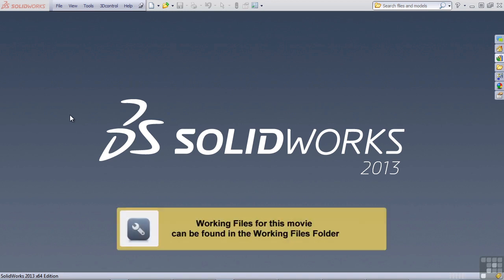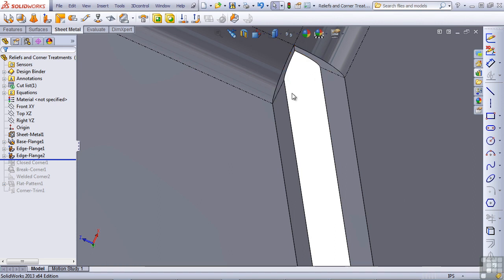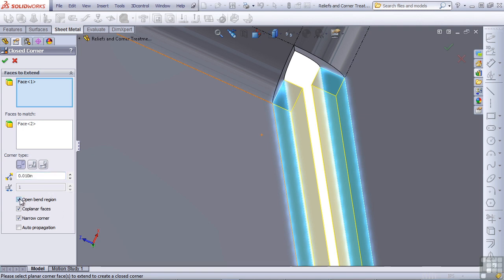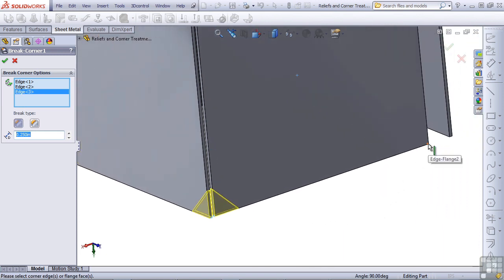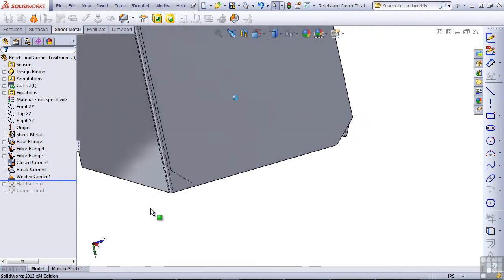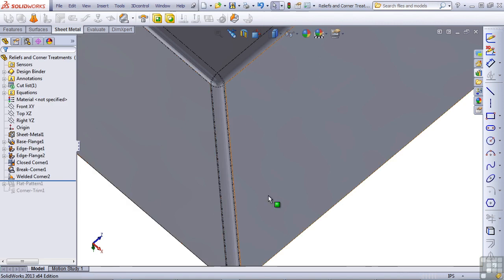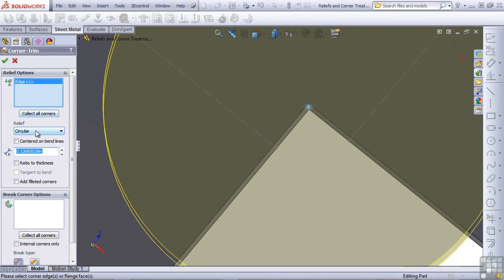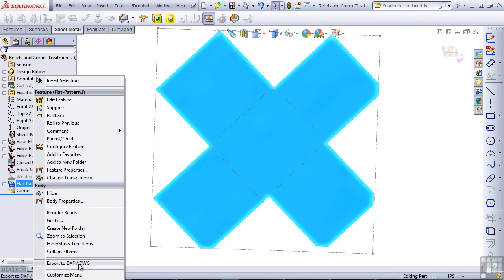Chapter five: Part 8 - Reliefs and corner treatments